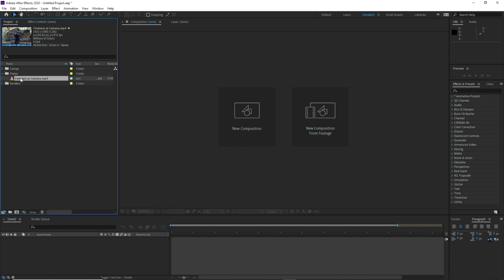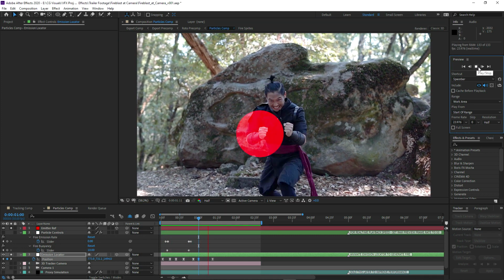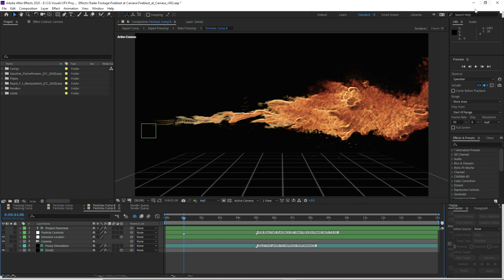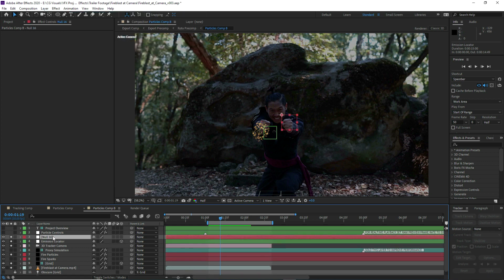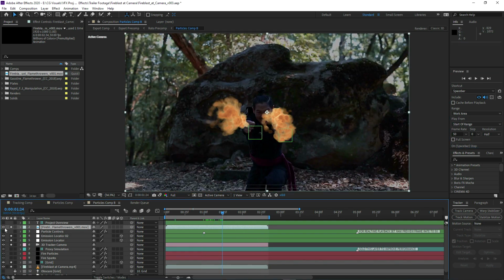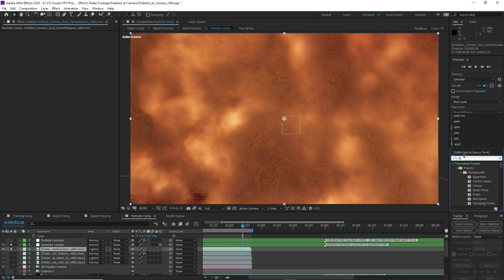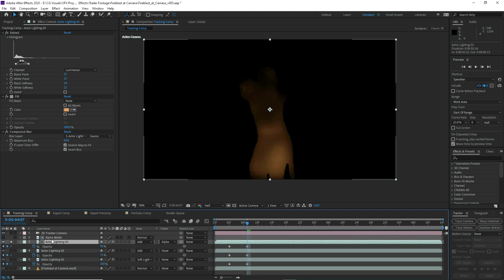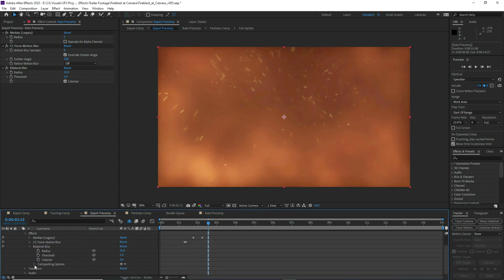Trapcode Fluids Tutorial: Realistic Firebending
Learn how to use Trapcode Elements - Fluid Dynamics to create realistic firebending simulations from Avatar: The Last Airbender.

Trapcode Elements V1.3 is a growing collection of more than 50 project files for creating realistic, Water, Earth, Fire, and Air simulations, directly inside of After Effects!

0:00 - Intro
1:00 - Tracking The Footage
3:05 - Setting Up The Animation
9:16 - Simulating The Fire Blast
13:44 - Simulating The Flamethrower
21:26 - Adjusting The Fire Shading
22:04 - Duplicating The Flamethrower
26:42 - Pre-Rendering The Flamethrower Asset
28:42 - Simulating The Fire Sparks
32:30 - Compositing The Simulations
37:47 - Rotoscoping The Actor
39:05 - Simulating Actor Lighting
44:51 - Simulating Environment Lighting
47:49 - Further Integration Of The Fire Blast
48:32 - Rendering The Composition
48:55 - Reviewing & Tweaking The Final Render
50:42 - Final Result / Outro

If you would like to see more tutorials like these?

Live-action footage is from 'The Last Of The Airbenders' upcoming short film by @JNJstudios you can also follow them on Instagram: (@liveactionavatar)

Music licensed from Audio Network
YouTube Monetization code: (soccer-fanfares-stars-concert) and (outdoors-patterns-infusion-trumpet)